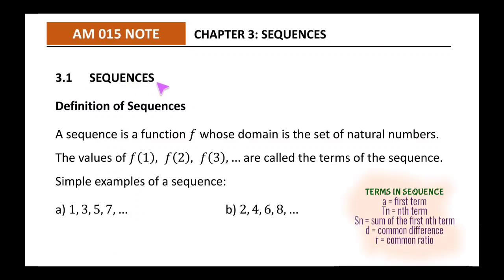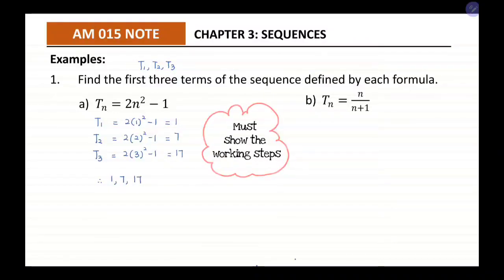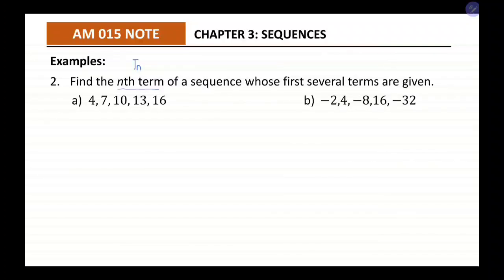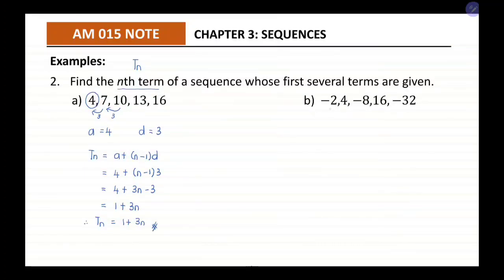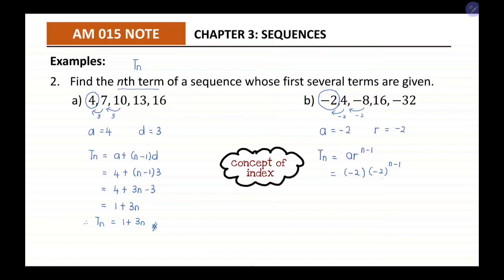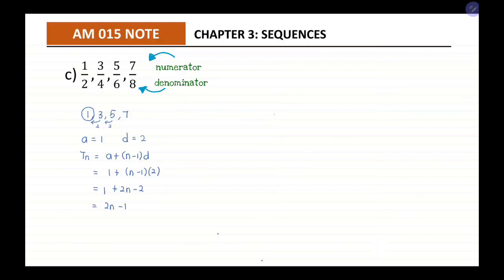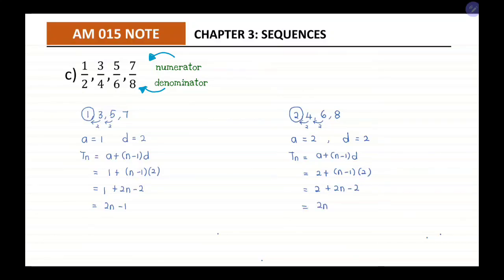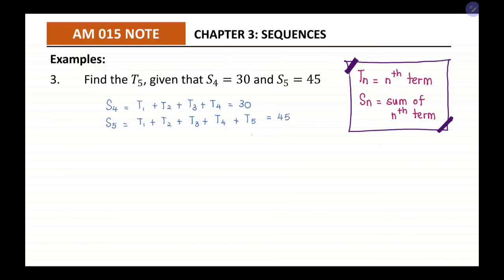(1/4) CHAPTER 3: SEQUENCES